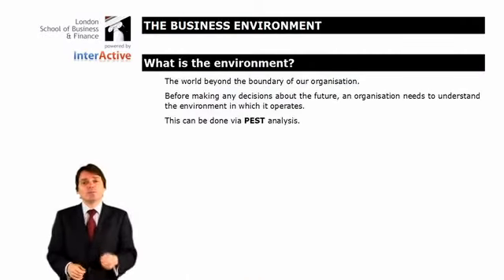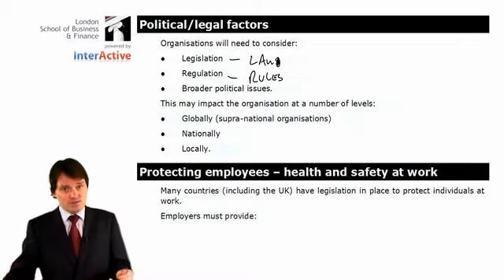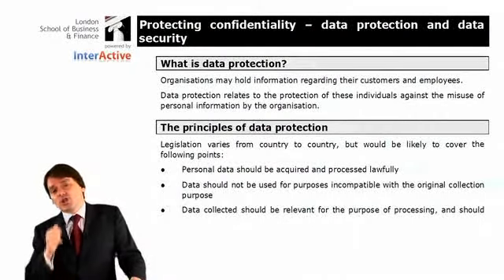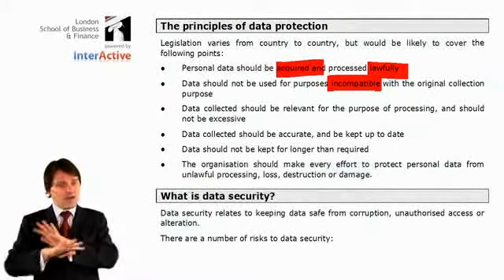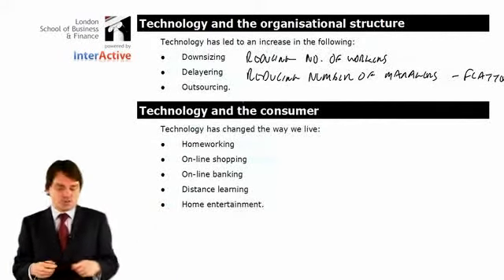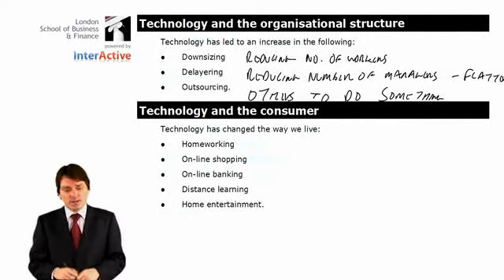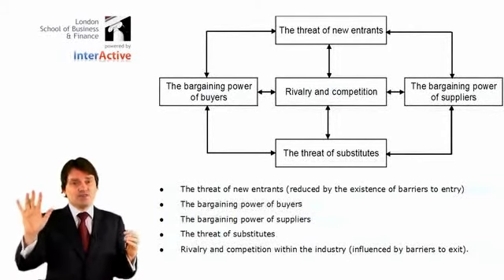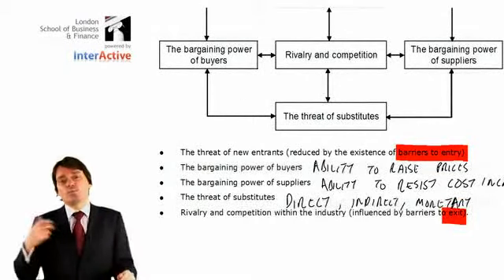Session 7 i The Business Environment